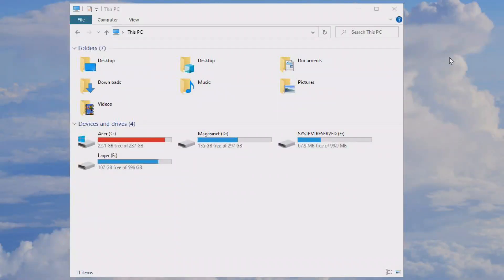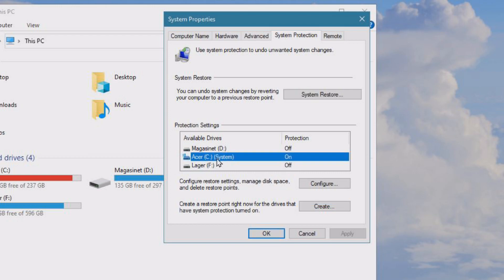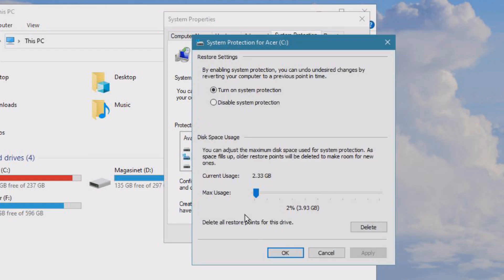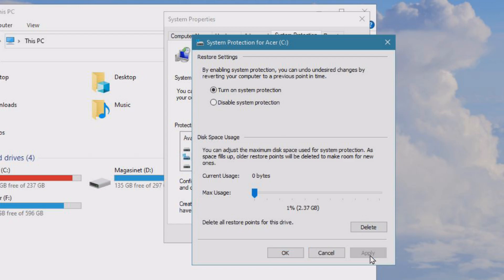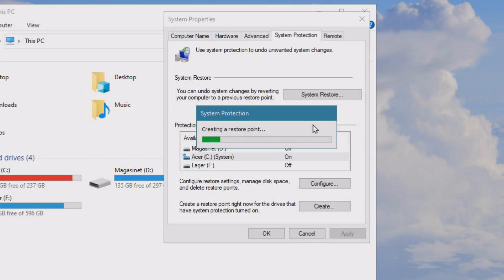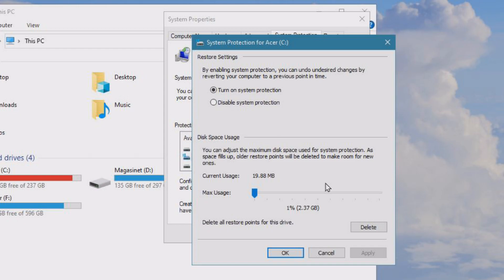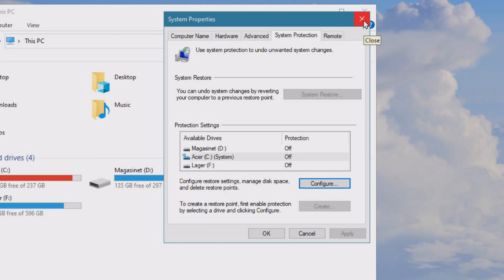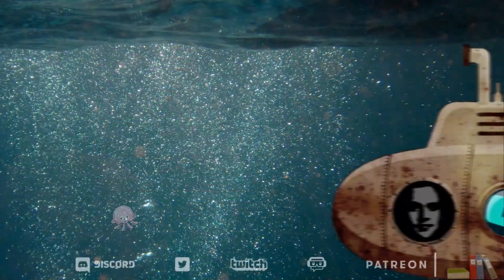Windows 10 Restore Points Tutorial - How to Remove or Change in 2026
Maximize Disk Space: Tutorial on Deleting or Changing System Restore Points in Windows 10! Unlock one of the easiest and most popular methods to reclaim storage space. Join this step-by-step video guide to efficiently manage your system restore points. Enjoy optimized disk space and a smoother Windows 10 experience! 🚀💻

Easy backup of OS and other devices with EaseUS Todo Backup (sponsor)

║ CHECK MY OTHER TECH TUTORIALS

Licensed to me according to our agreements.